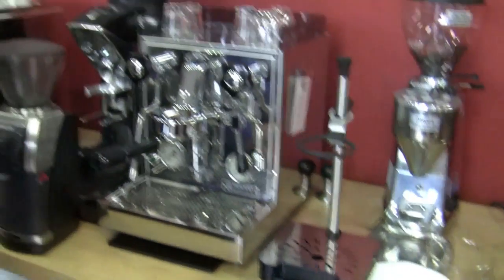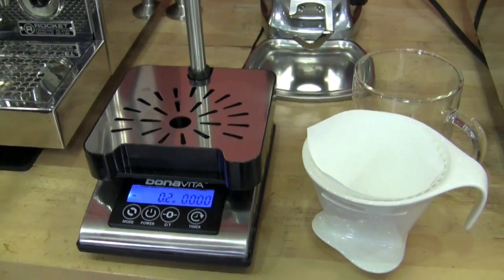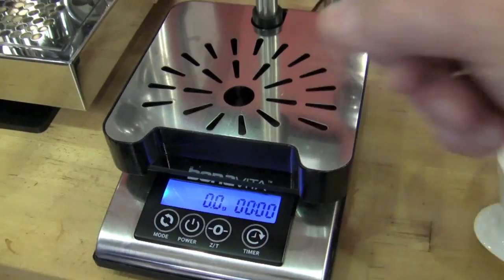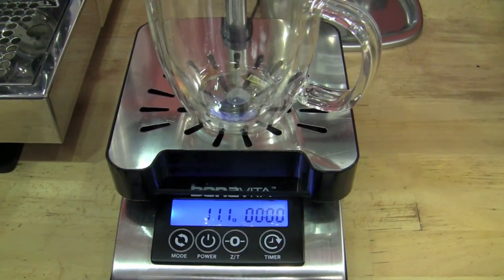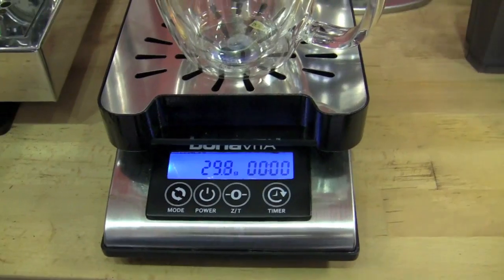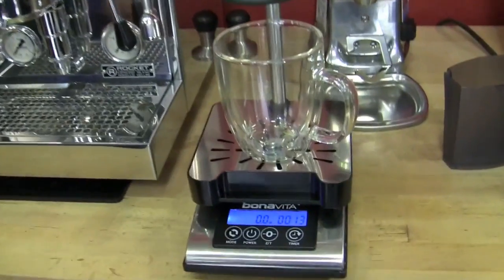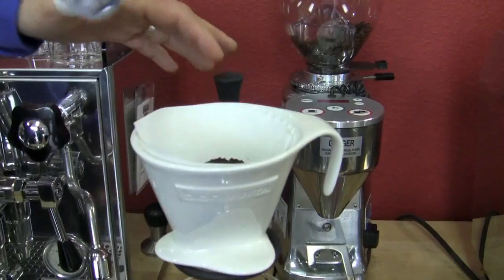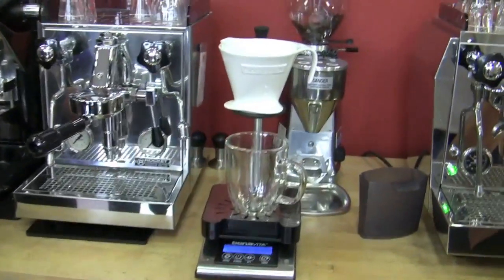Introducing the Bonavita Pour Over Scale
Bonavita's Brian gives Gail a first peek at their new scale, designed to provide more precision when preparing pour over coffee. He shows us the different features, discusses why they designed it and Gail demonstrates how it works. This scale will be available in the US in late November 2012.